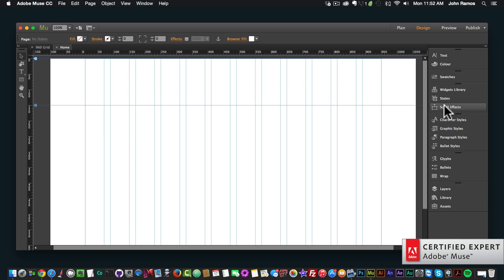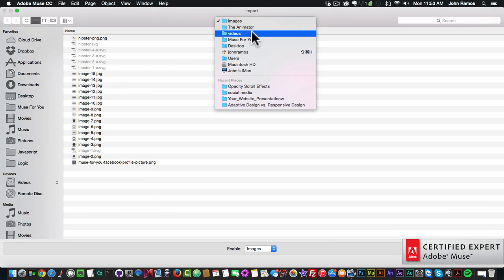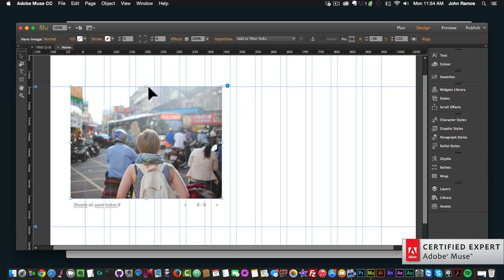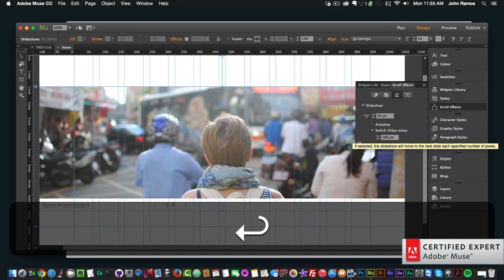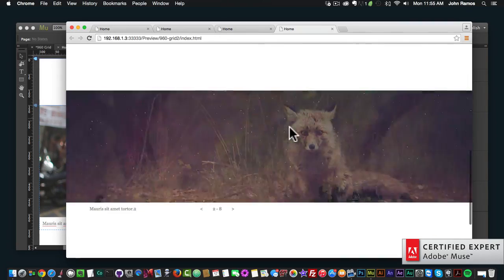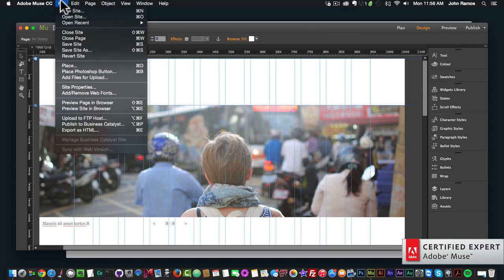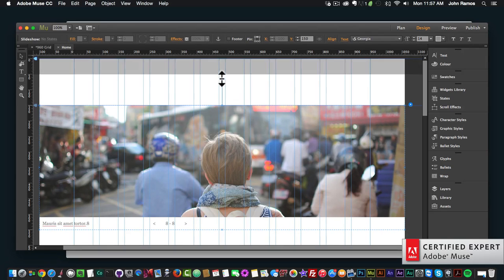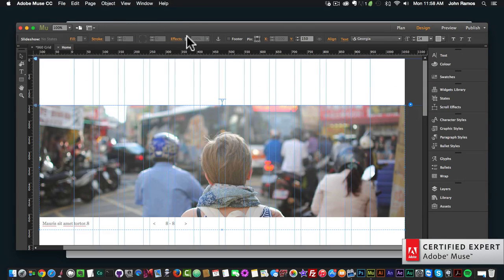Slideshow Scroll Effects | 5-Minute Series | Adobe Muse CC